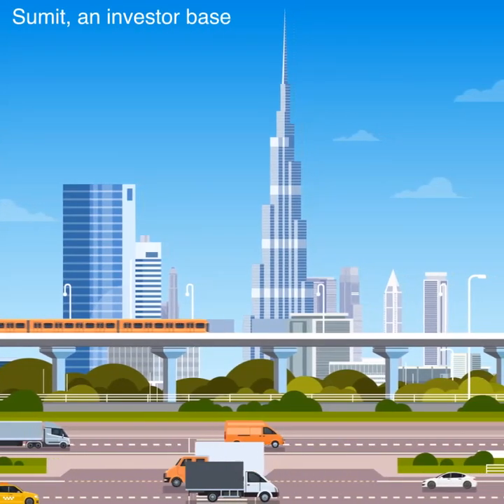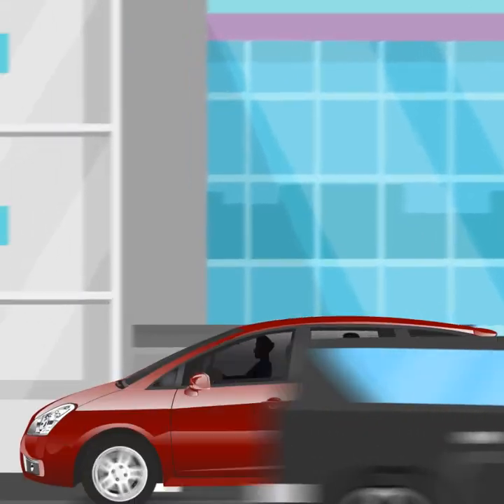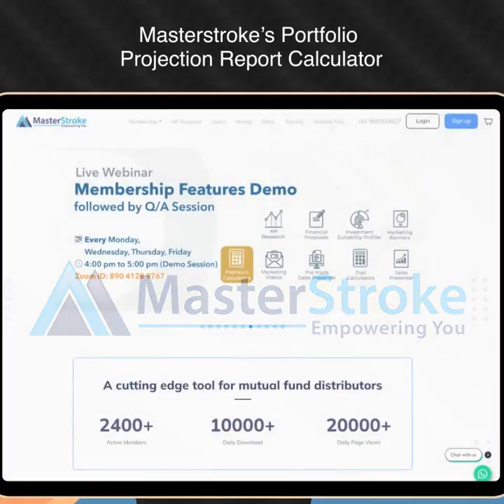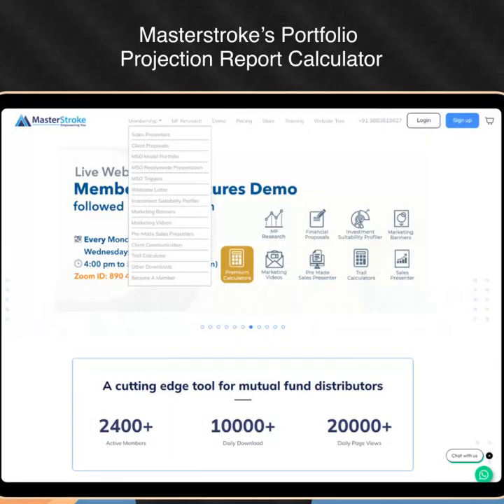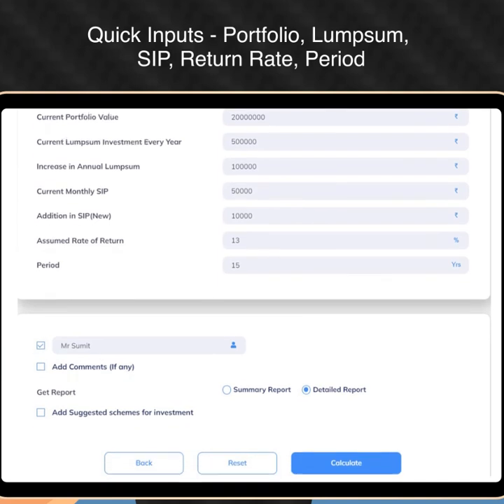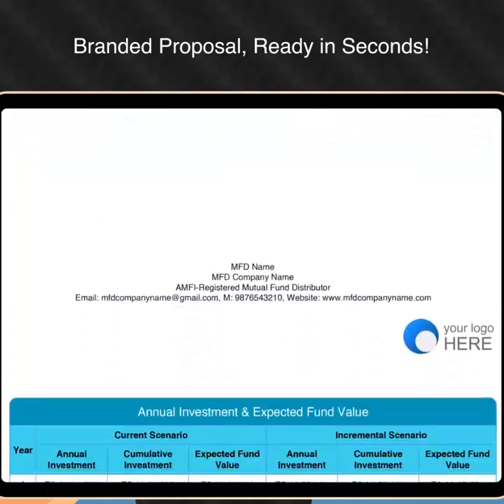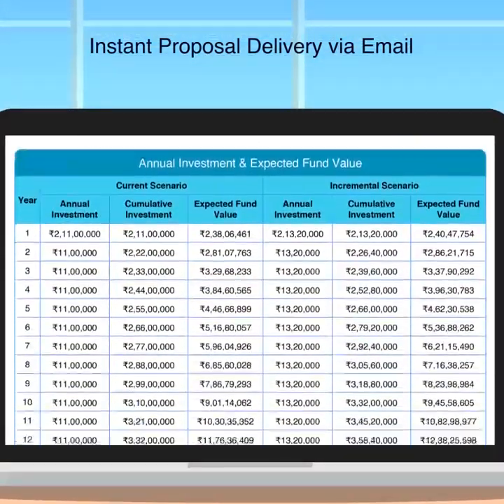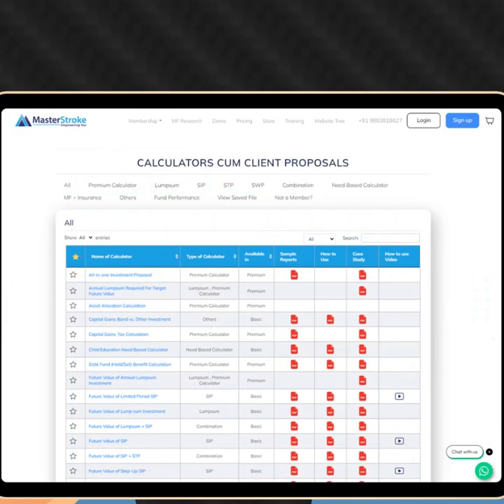Portfolio Projection Calculator at MasterStroke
One of the most powerful calculators for MFDs.